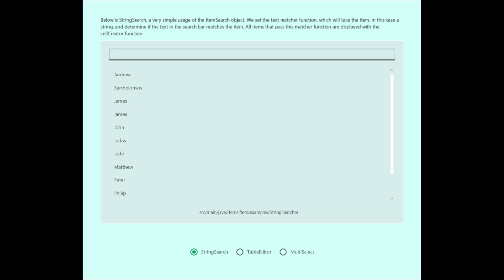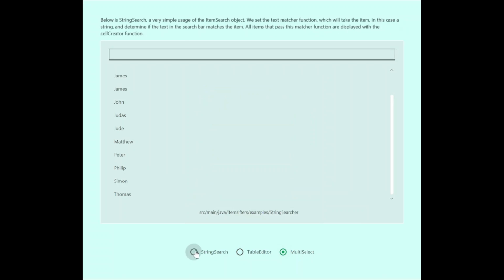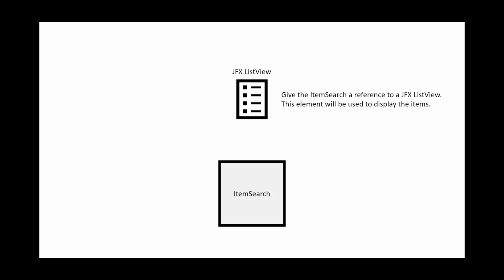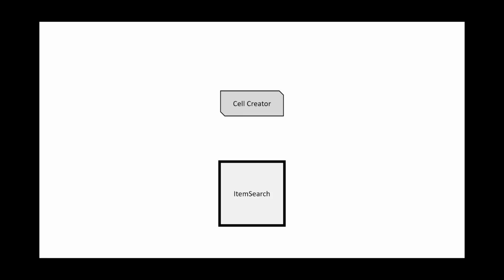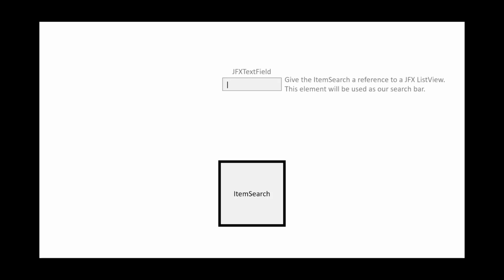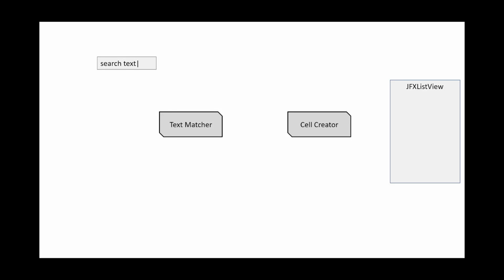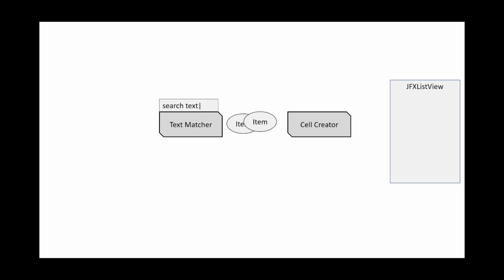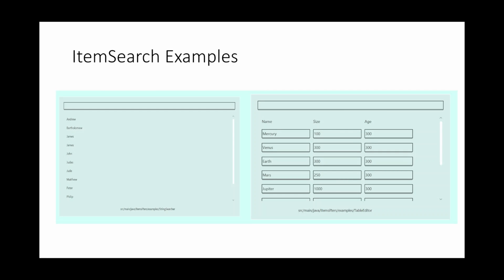ItemSifters Part 1: ItemSearch Overview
This is the first video in a series about an API I made for my software engineering class so that it can be used by future students.